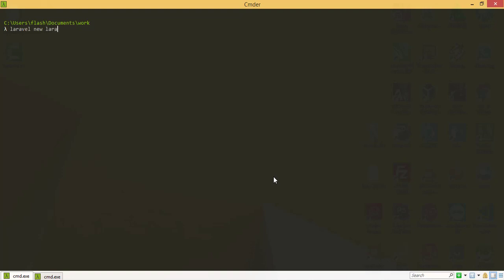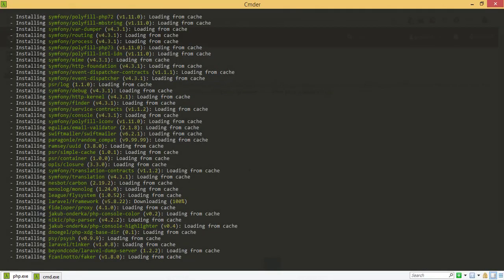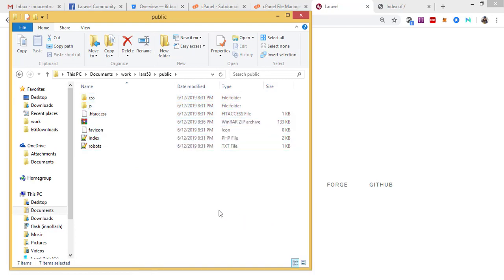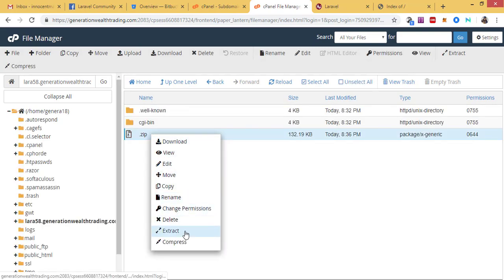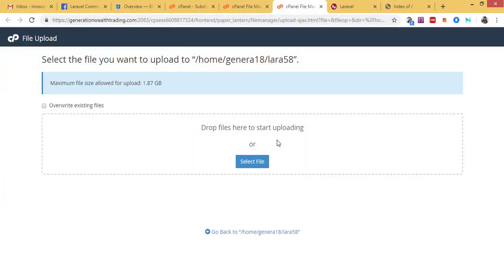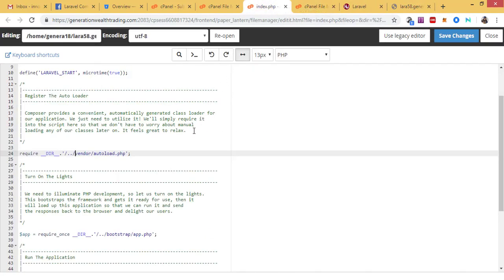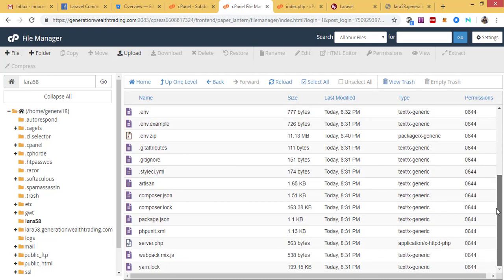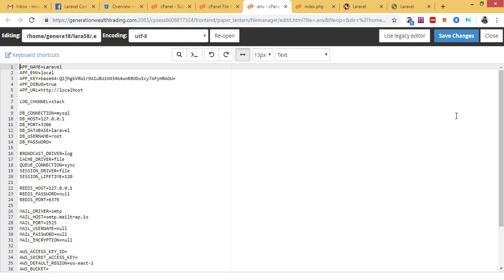Deploying Laravel on shared hosting (easy)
Hey peeps, I just recorded an easy way of hosting your Laravel app on shared hosting given you do not have access to shell.

Happy coding buddies